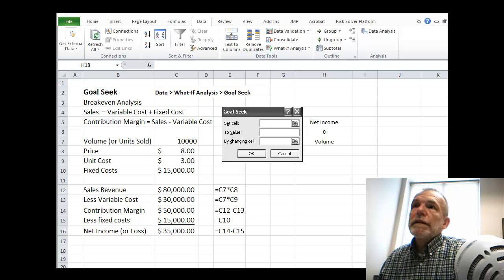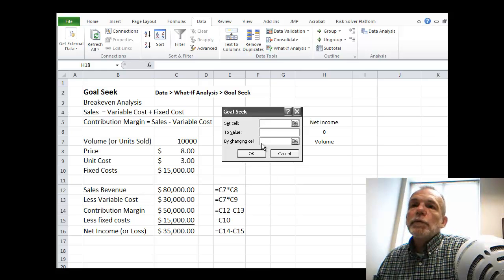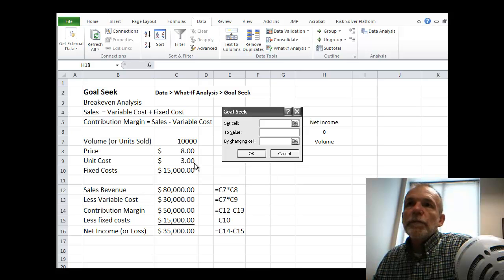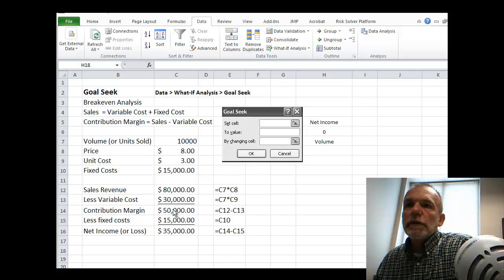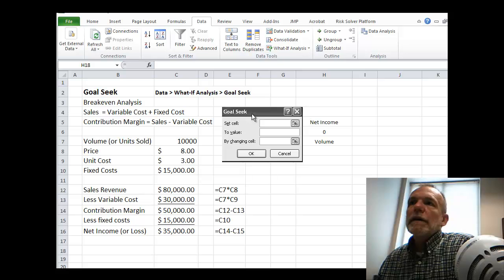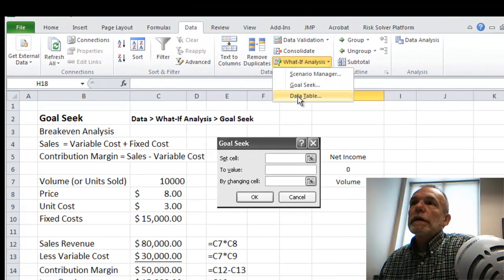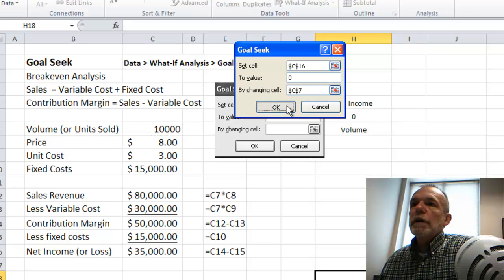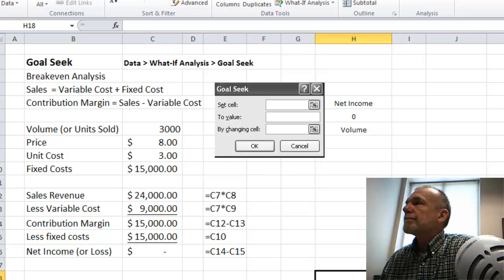Goal Seek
Using Goal Seek in EXCEL